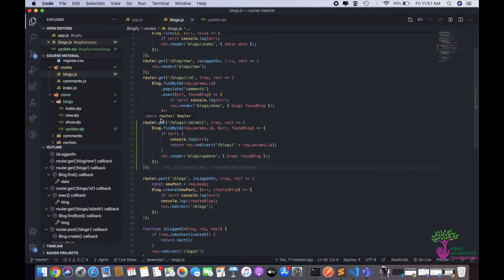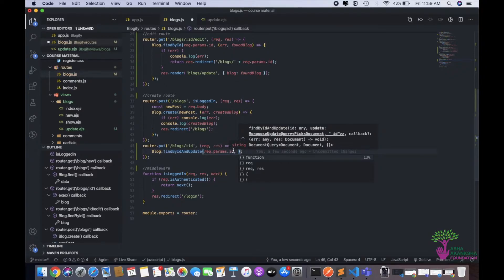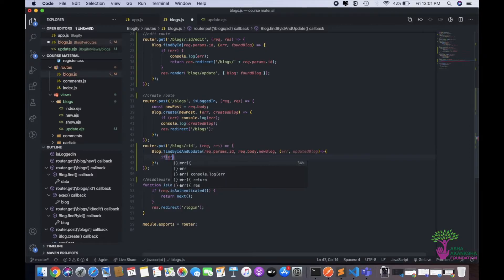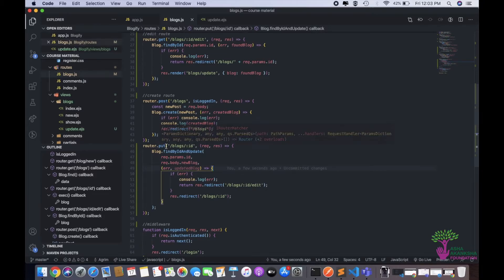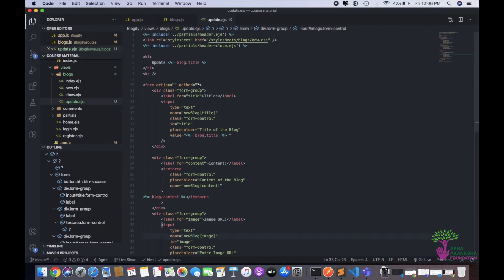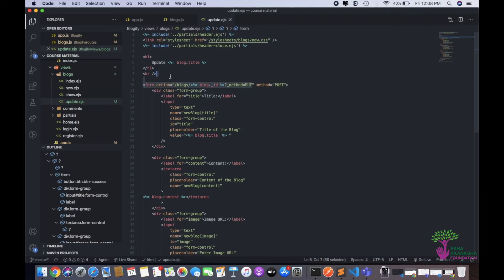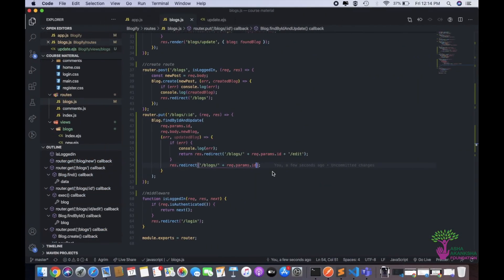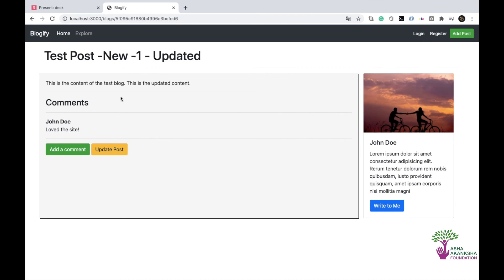Adding Update Route to Blogify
The 0 prerequisite web development course is an initiative by Asha Akanksha Foundation to promote learning and skill development. It will cover all the aspects of web development and will help you to get skilled in the technologies that a full stack web developer might need for the creation of a website.

This video will focus on adding update route for blogs to Blogify.